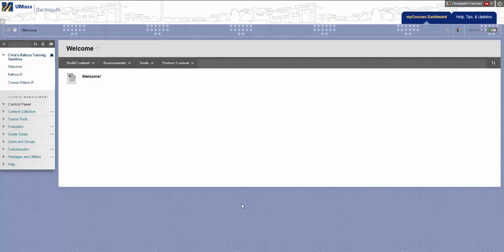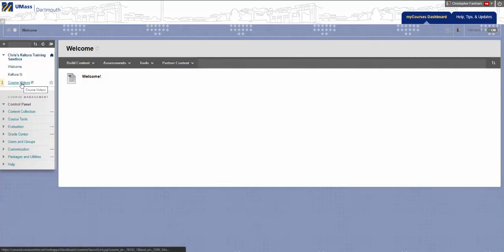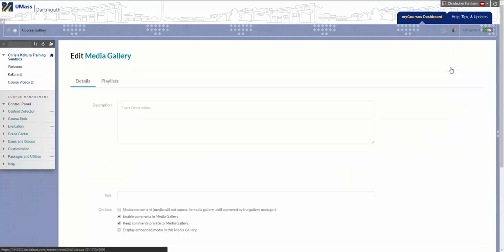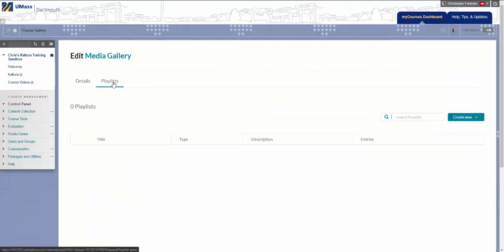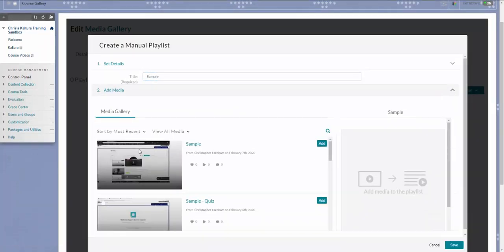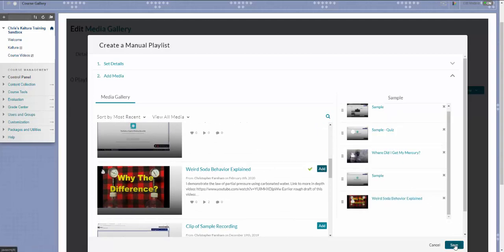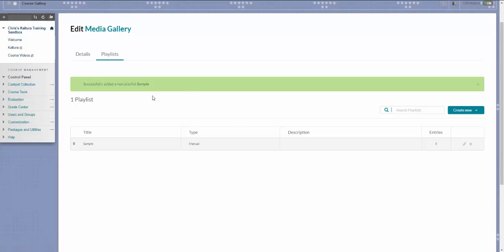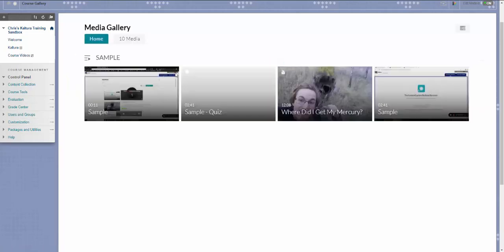Adding a Playlist to a Kaltura Media Gallery